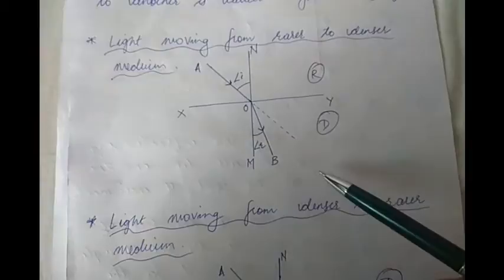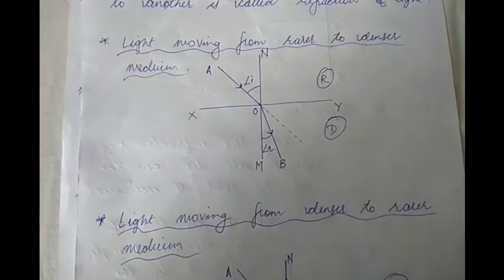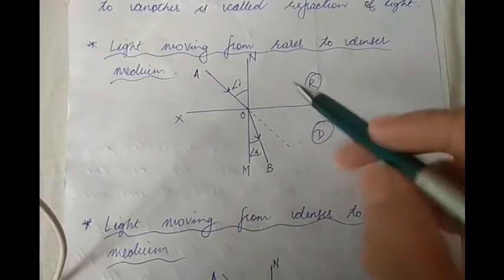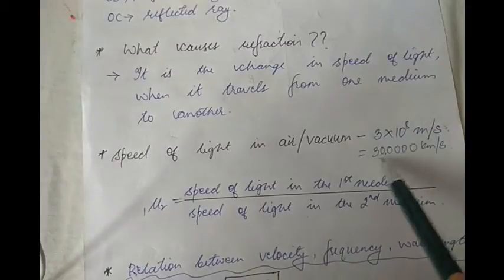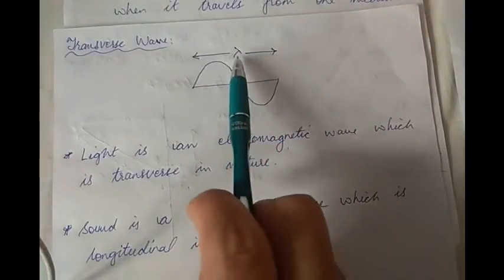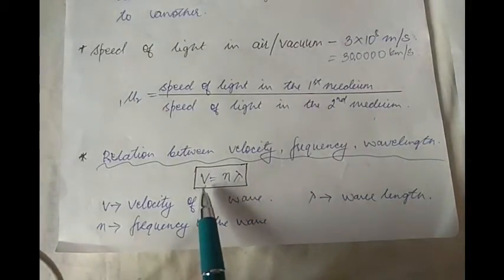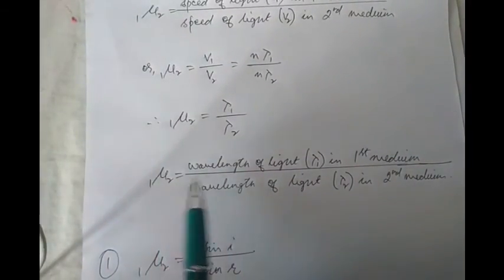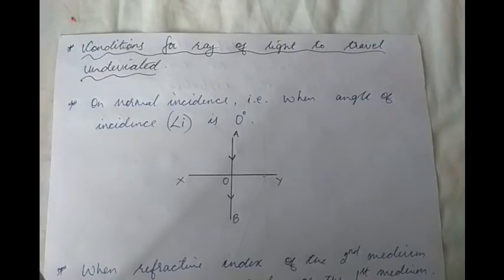Cause of Refraction of light.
Different relations for refractive index.
Class 10